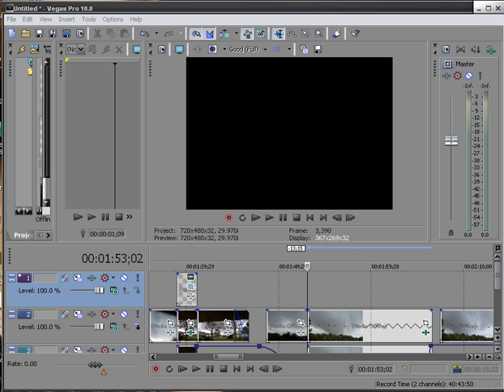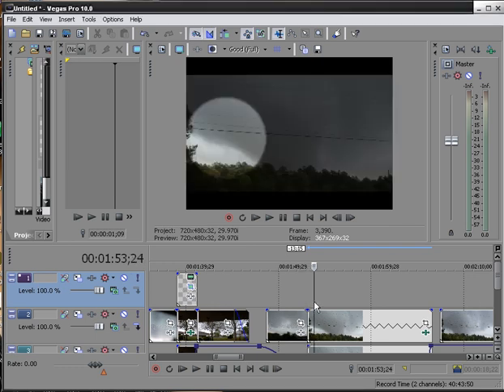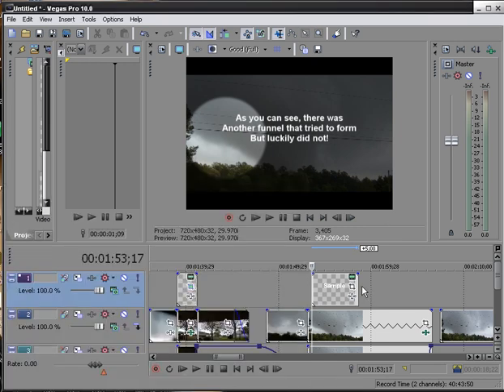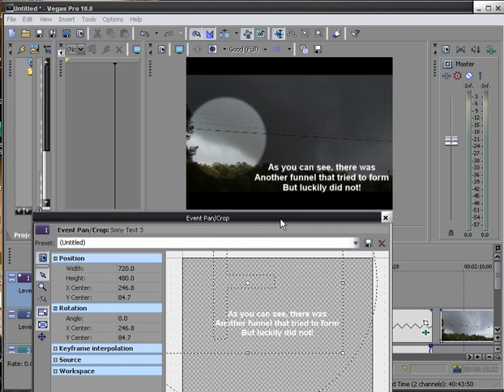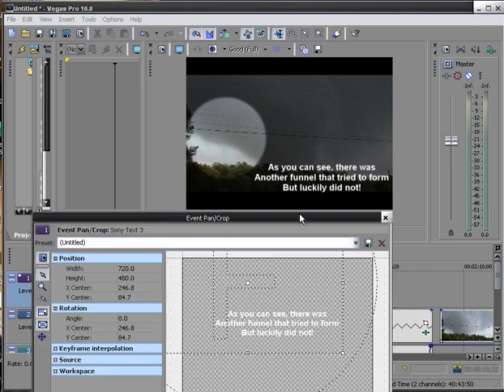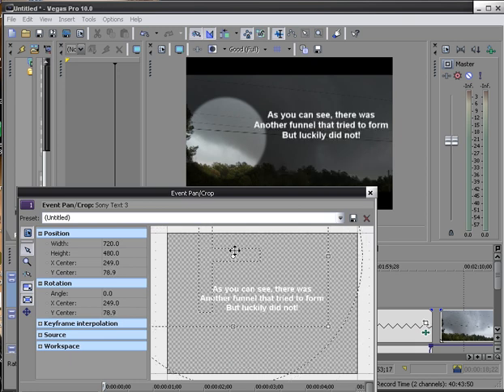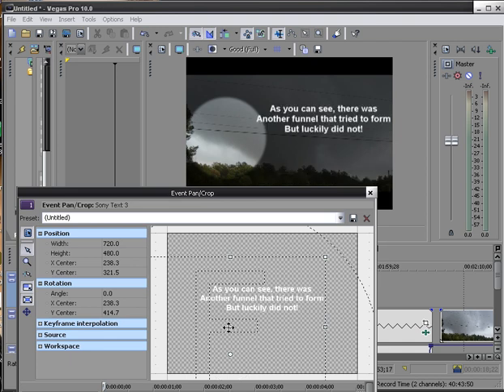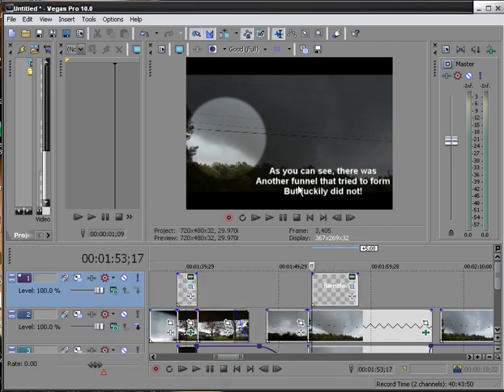Sony Vegas pro Lesson #7 - Position text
Positioning text in Sony Vegas is not very difficult at all.
In this tutorial I will show you just how to do it.

Wayne Barron
Carrz-Fox-Fire Promotions